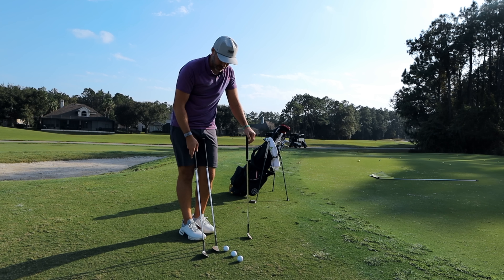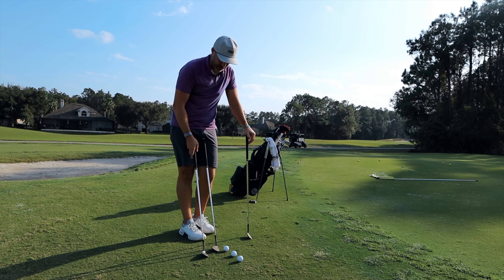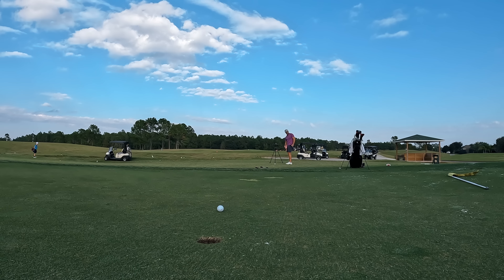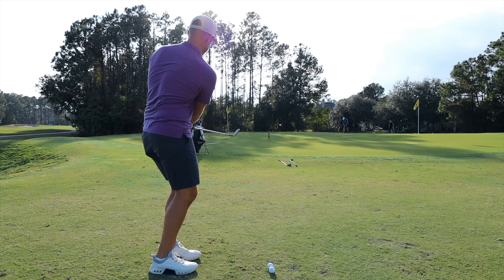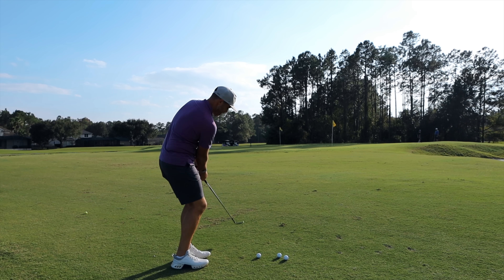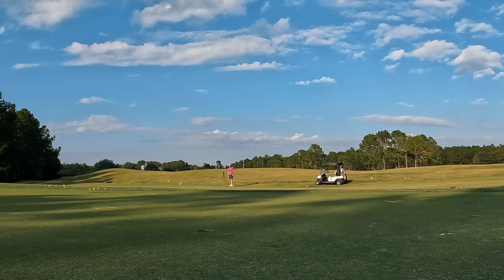DO THIS Before EVER Switching Golf Balls! (OnCore Golf Ball Review)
In today's video I'm testing out 3 of OnCore's golf balls: The Vero X2, Vero X1 and Elixr. This will be a 3 part test/golf ball review series. First up is testing and reviewing this golf balls around the green. If you want to change your golf ball, I highly suggest a thorough test around the greens first!

Want to join Whoop with me? Use this link to get A FREE MONTH added to ANY membership!

I stay hydrated on and off the course with 4ORE Nutrition.